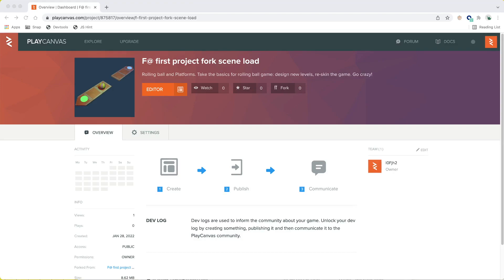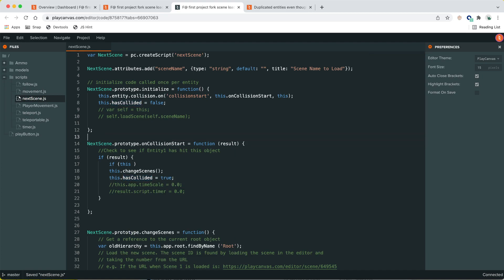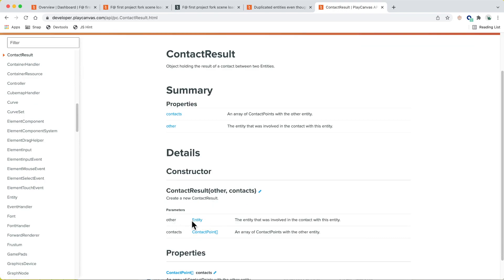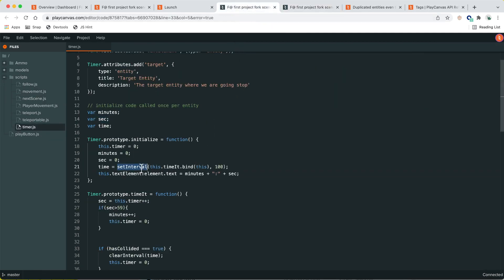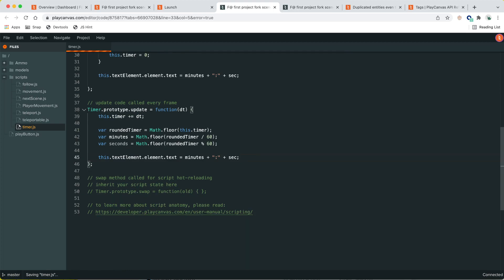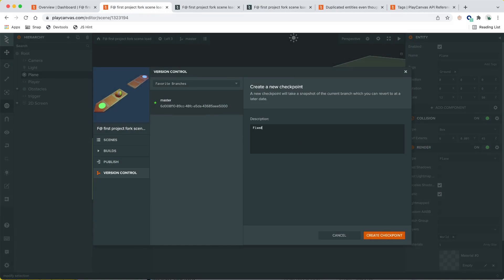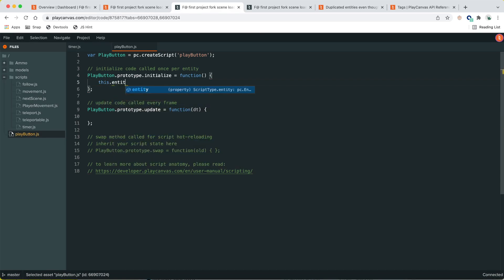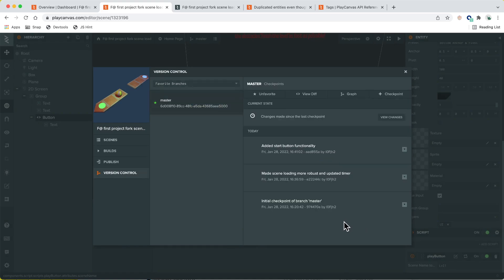Duplicated entities even though old scene is destroyed - PlayCanvas Office Hours #1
Today's forum thread is: "Duplicated entities even though old scene is destroyed"

The user is having some problems when loading scenes as levels for their game. In some instances, there are multiple player and UI instances that are either loading twice or the previous scene was not removed

00:00 Intro and debugging
05:42 Answer